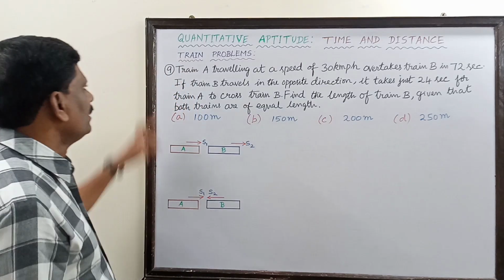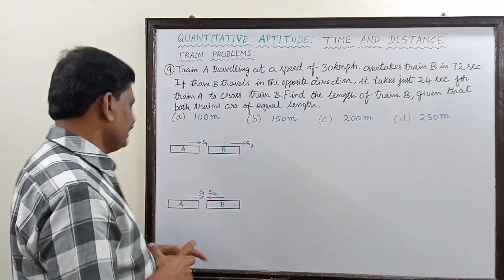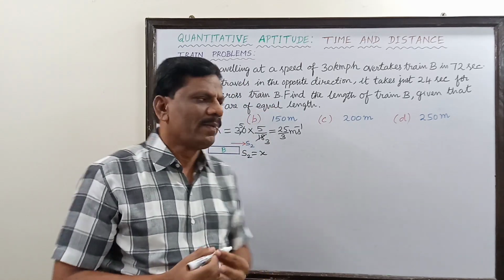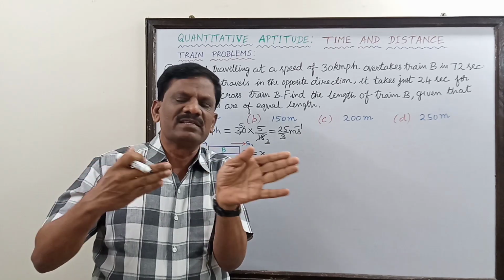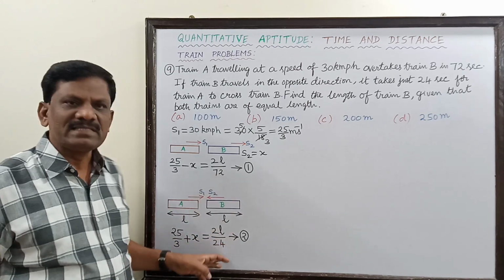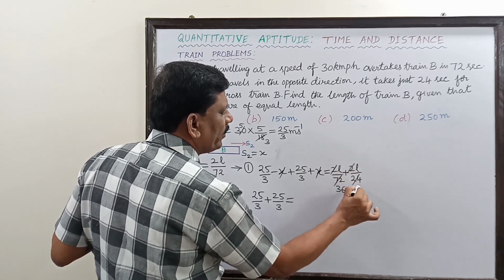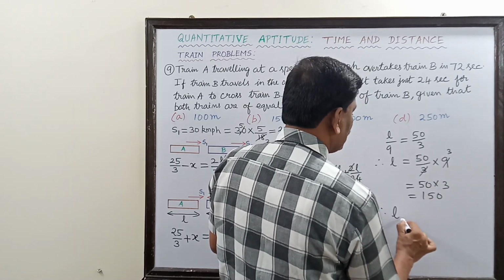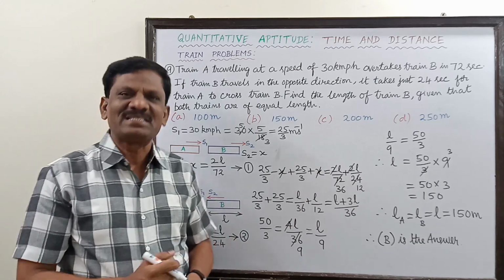Sum 9 & answer | train based aptitude questions for placements and Competitive exams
train problems